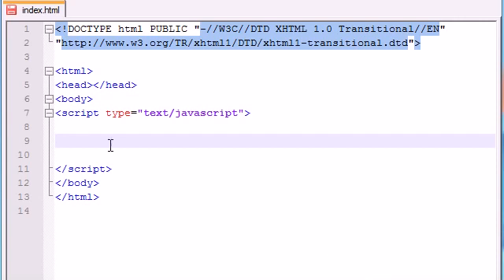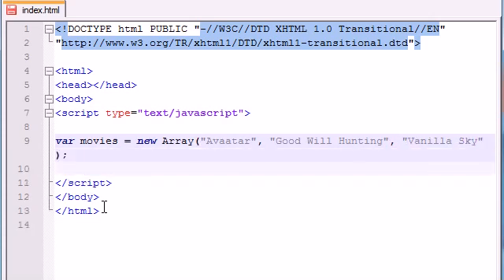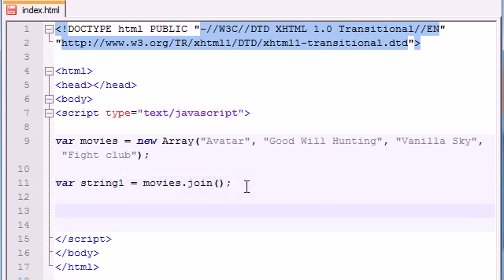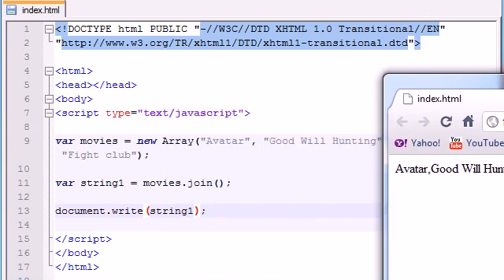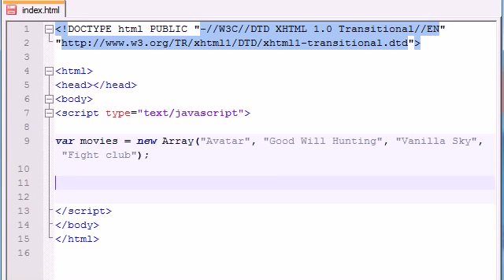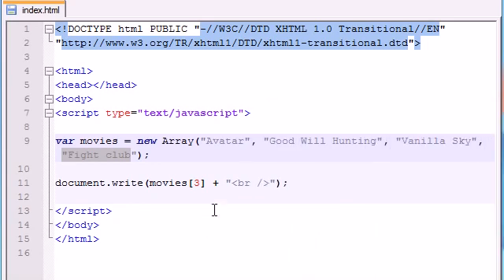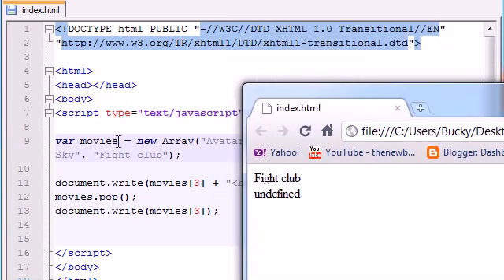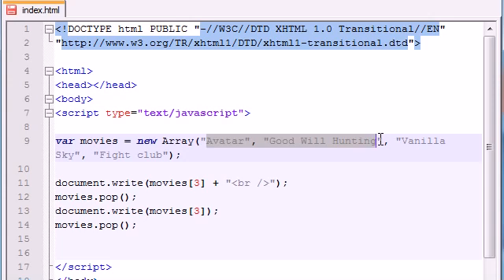Beginner JavaScript Tutorial 31 join and pop